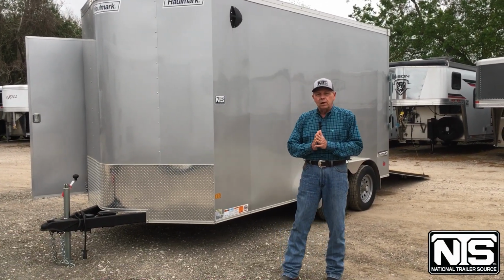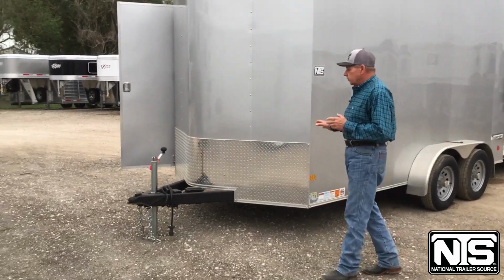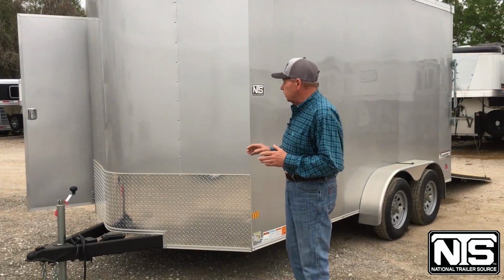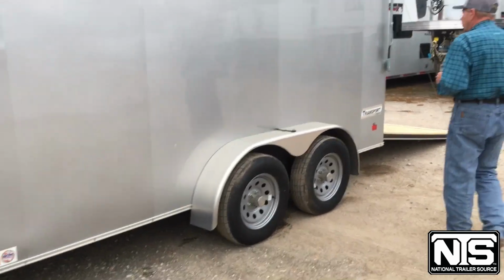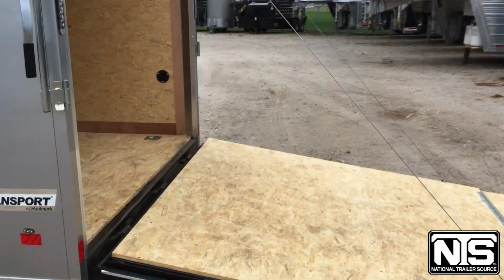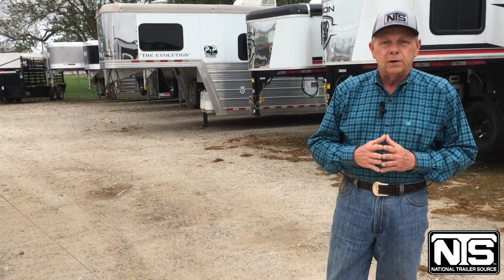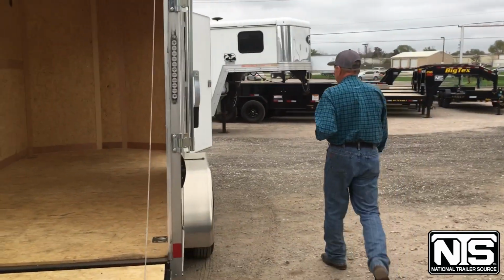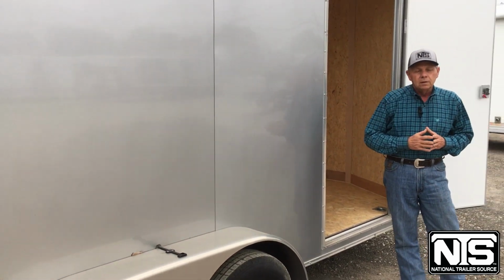2022 Haulmark 14' Bumper Pull Cargo Trailer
This Haulmark will get the job done and make your life a whole lot easier. If you're in the market for a new cargo trailer, be sure to check out this 2022 Haulmark 14' Bumper Pull Cargo Trailer!

National Trailer Source
NationalTrailerSource.com